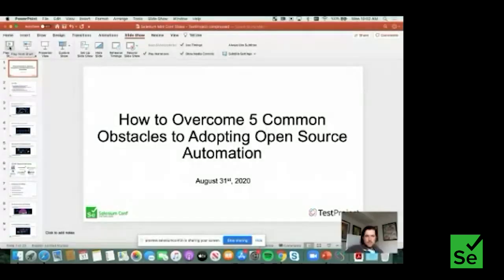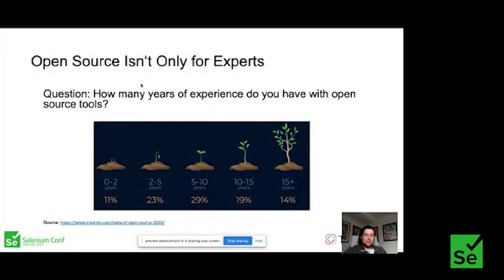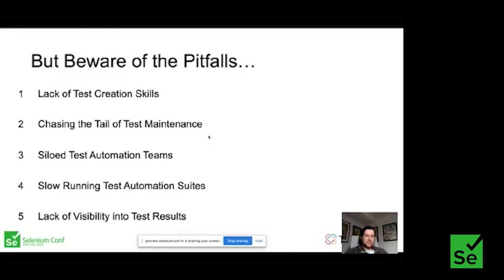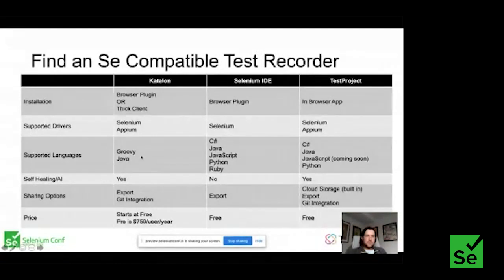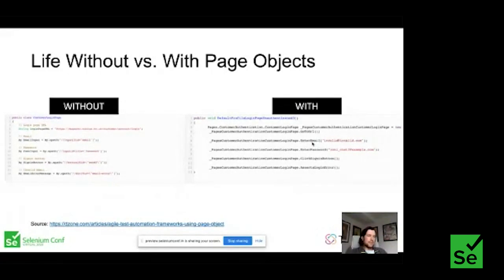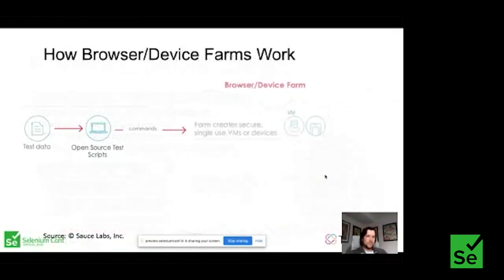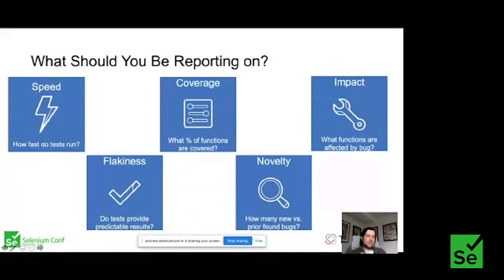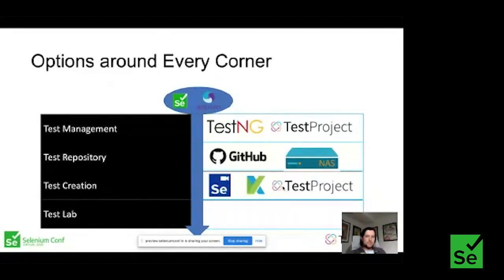How to Overcome 5 Common Obstacles to Adopting OS Automation - by Kevin Dunne at SeConf Preview 2020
For more content like this, check out Selenium Conf 2020, a virtual event for Selenium enthusiasts around the world. Access Selenium project committers, learn from the experts and network with your test automation peers.

10-12 September 2020, online.

Don't miss the only official Selenium conference this year!